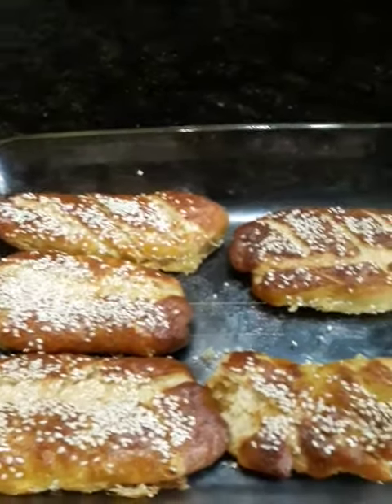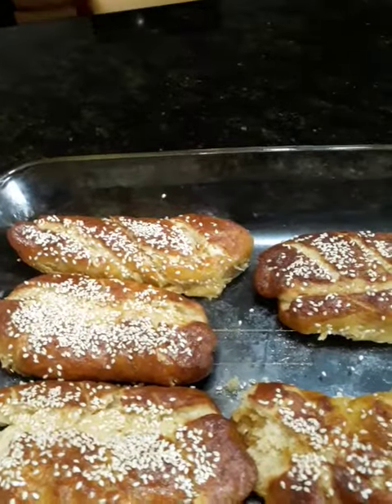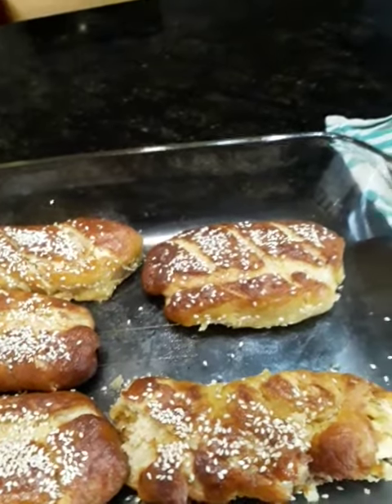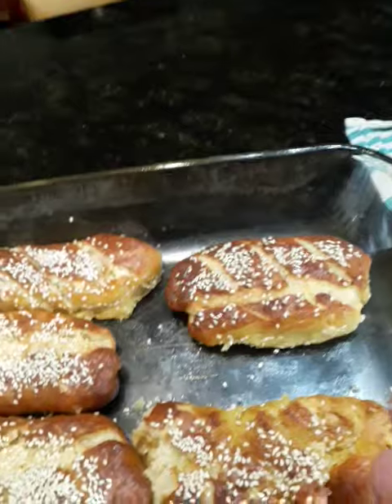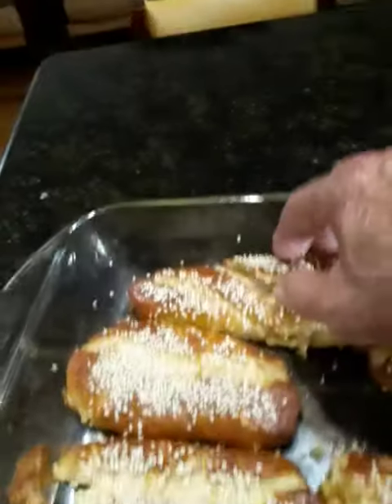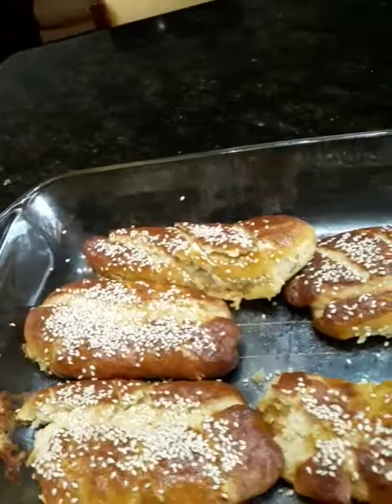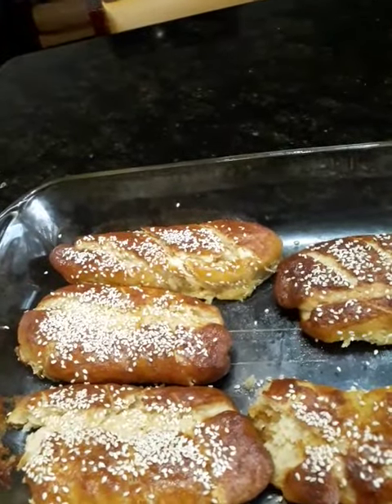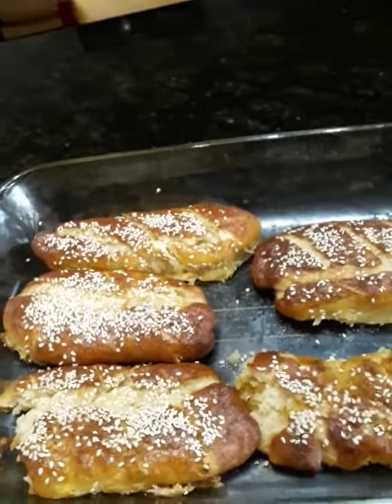TONY AND ROSE KITCHEN NUMBER 4